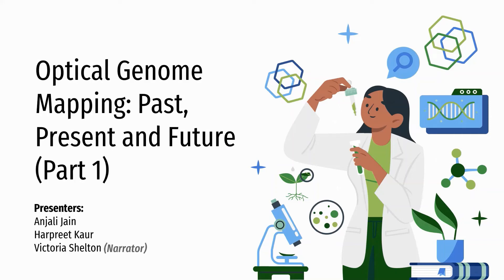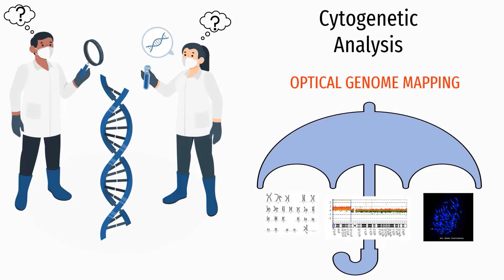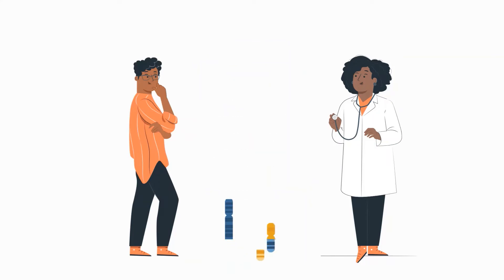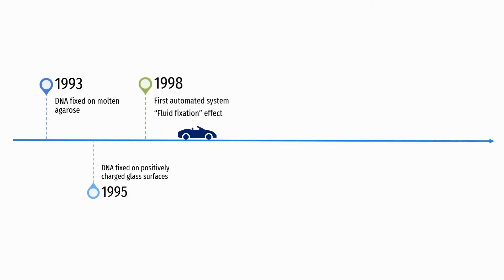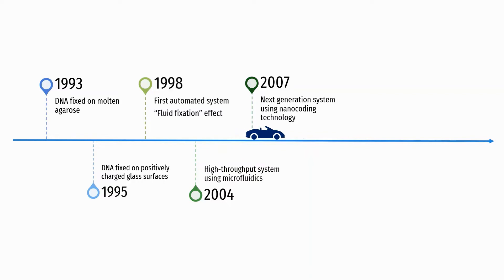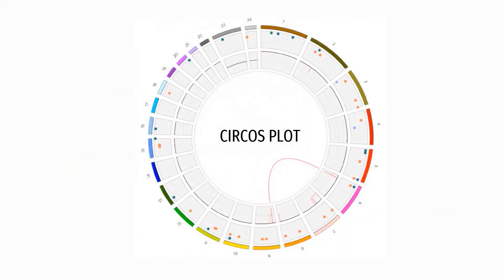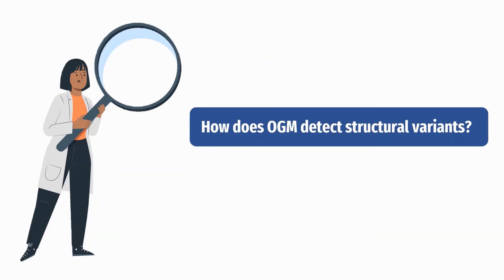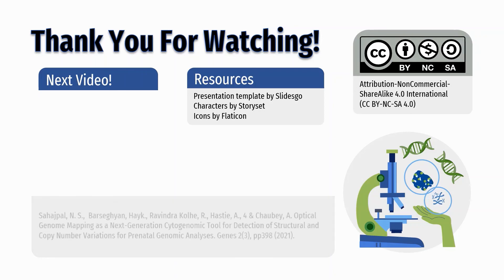OPTICAL GENOME MAPPING: PAST, PRESENT, AND FUTURE (PART 1)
Optical Genome Mapping (OGM) is a single technique capable of detecting a large variety of structural variations and is currently being compared with the “gold-standard” techniques of cytogenetic analysis.
In Part 1 of this Webinar, we will introduce OGM, summarize the history of the technology, explore a typical OGM workflow and learn how to interpret the final results. We hope this video is informative (especially for Medical Genomics students learning about Genomic Methodologies).